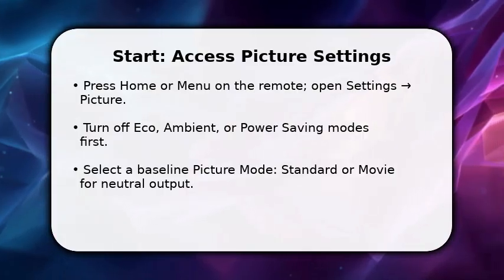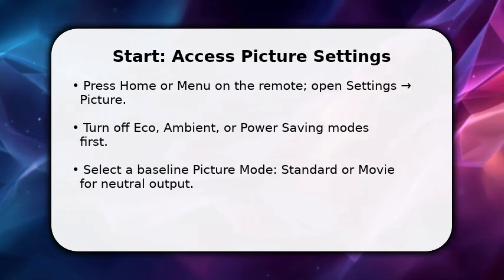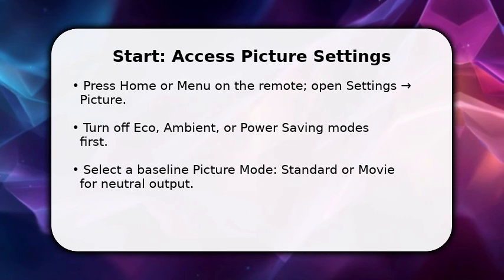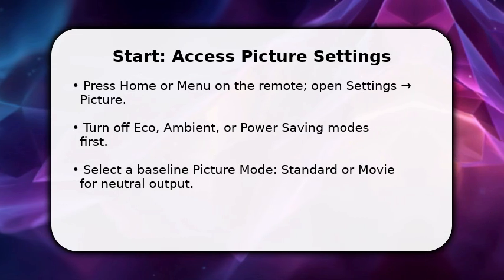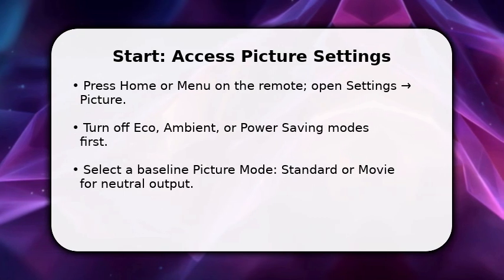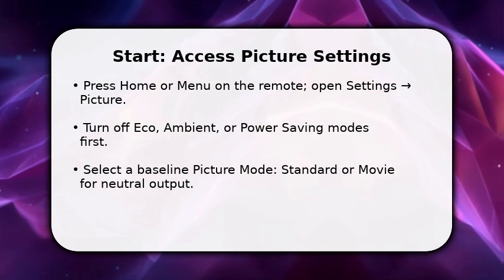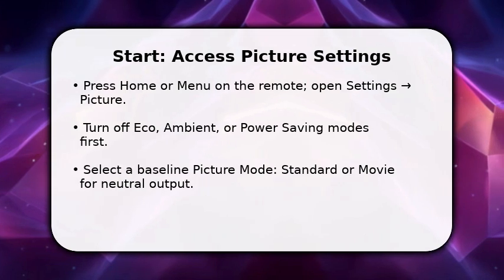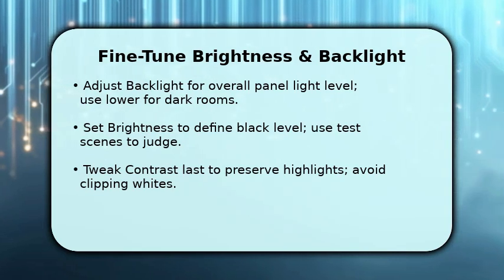How to Adjust Brightness on Hisense Smart Tv (full Guide)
How to Adjust Brightness on Hisense Smart Tv (full Guide) | 🔒 Surfshark VPN Deal — Stay private and secure. $1.99/mo + 3 Months Free ▸

Discover the step-bymediate guide to adjusting brightness on your Hisense Smart TV. From calibrating settings for optimal viewing pleasure, this video covers essential tips and tricks that will enhance your home entertainment experience.

Hisense, Smart TV, adjust brightness, home theater setup, viewing comfort, TV controls, display calibration, brightness settings guide, enhance viewing pleasure, smart home entertainment